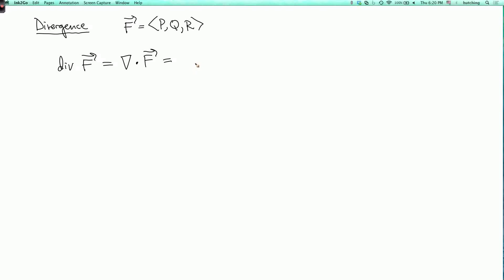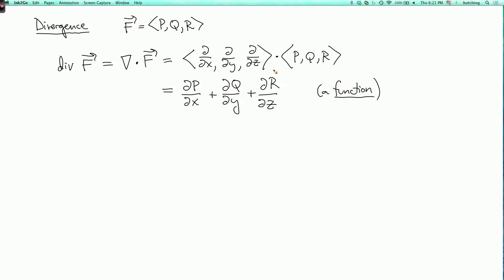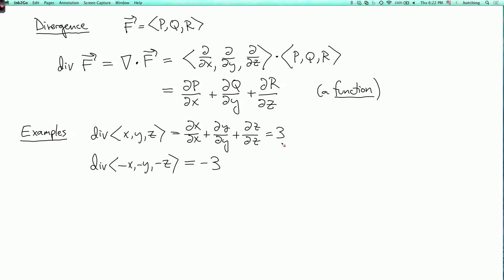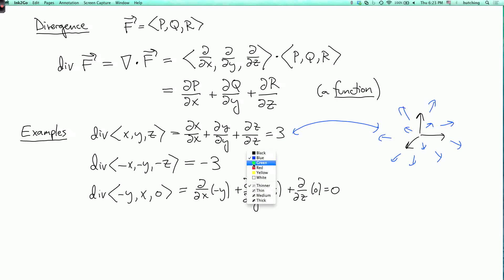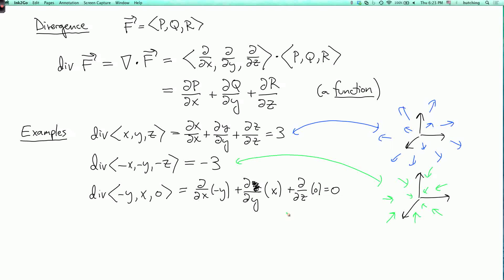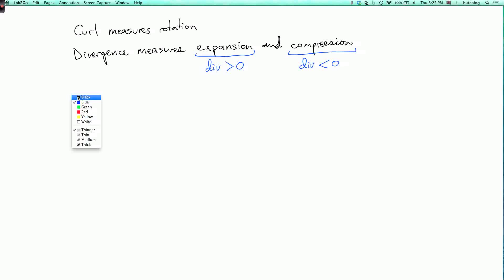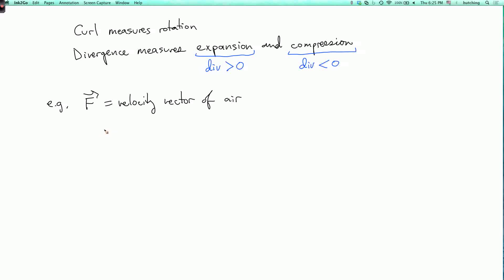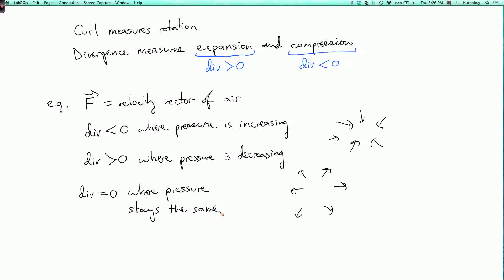Multivariable calculus 4.4.5: Definition of divergence